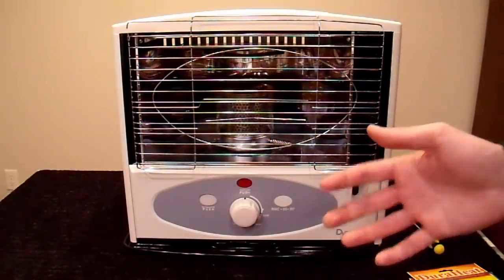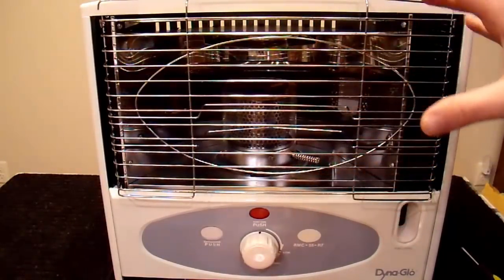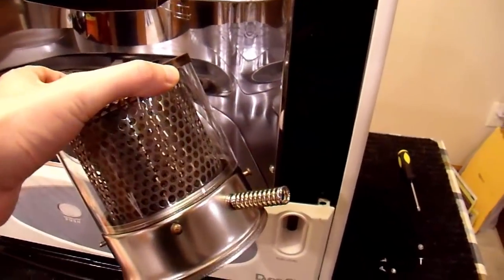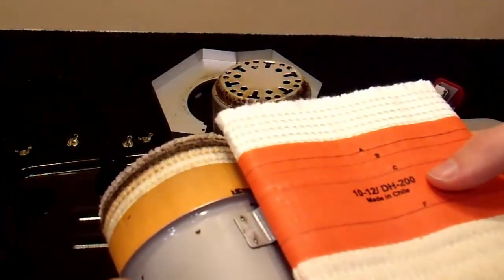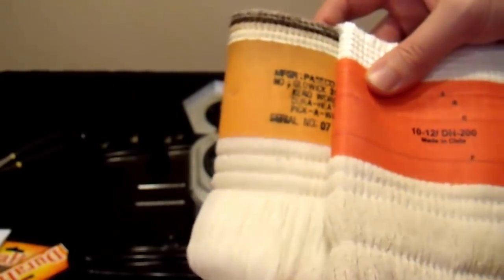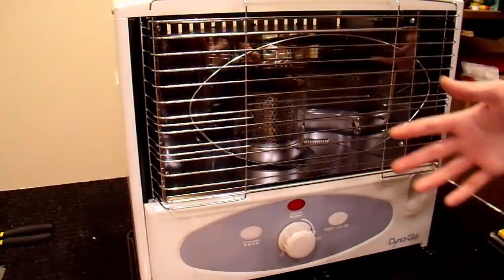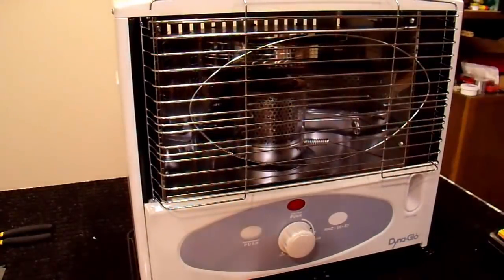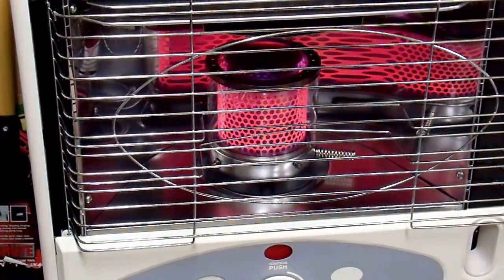Kerosene Heater Wick Replacement - A Simple Procedure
In this video I show how to replace the wick in my DynaGlo RMC55-R7 10k BTU radiant kerosene heater.  The wick replacement was needed after an experiment with burning diesel fuel which clogged the wick.